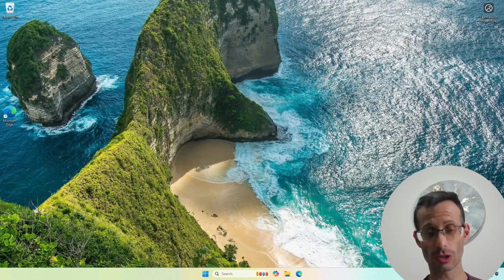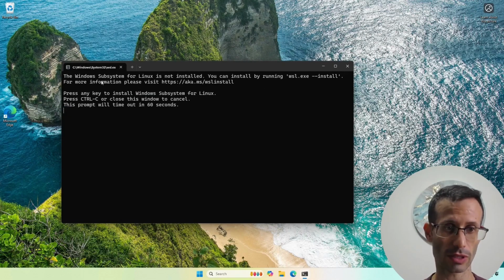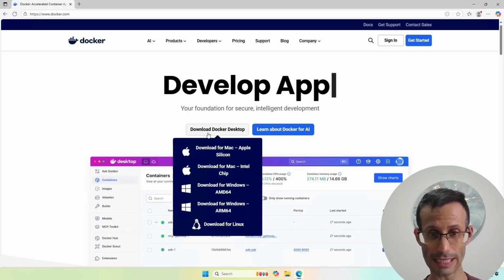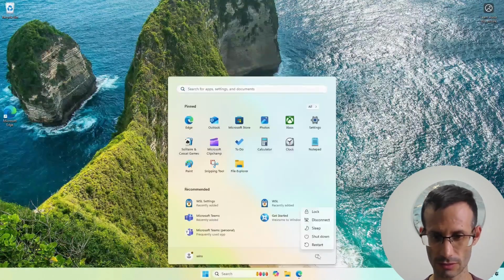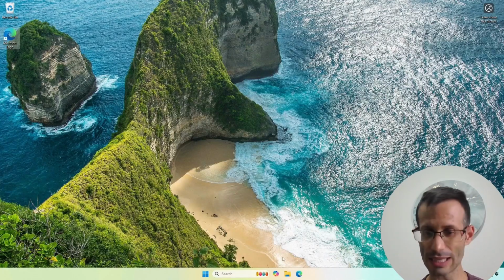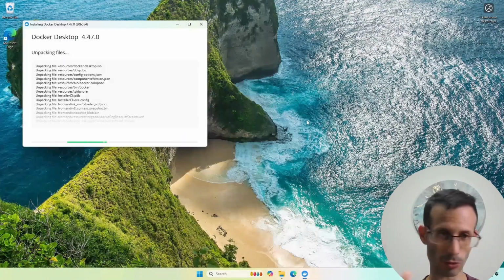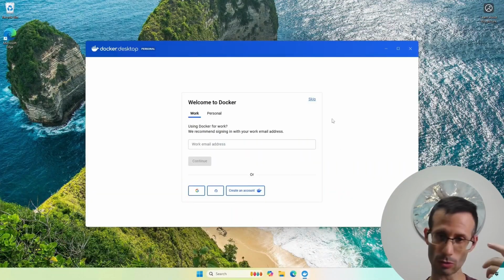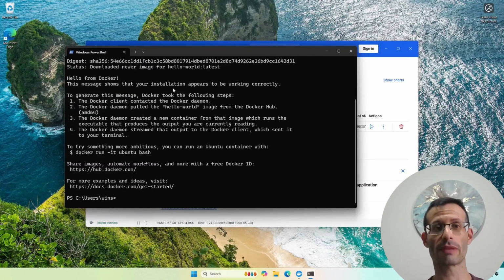Install Docker on Windows 11 in 3 Minutes! [Step-by-Step Guide]